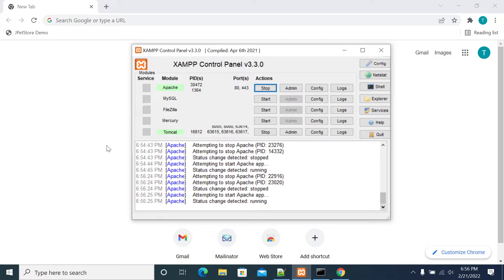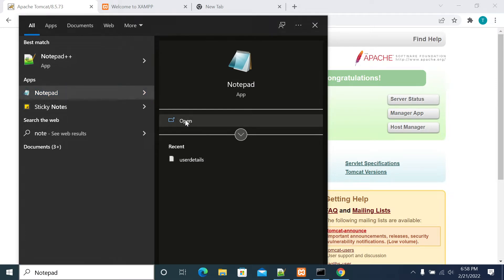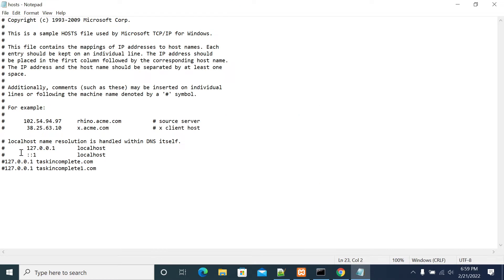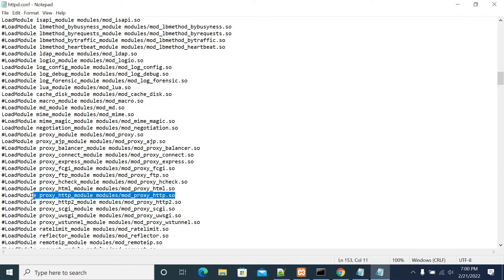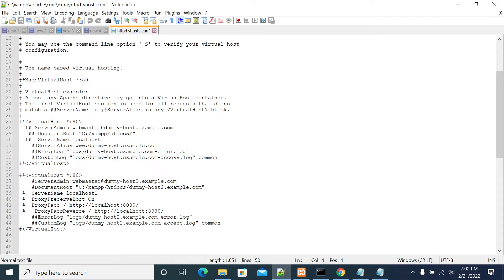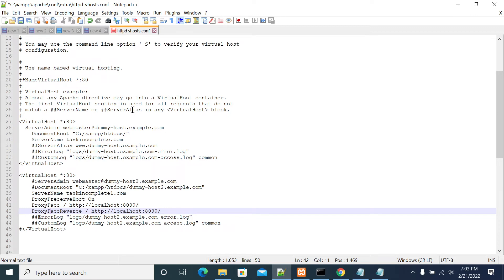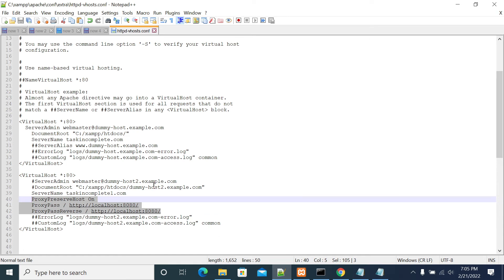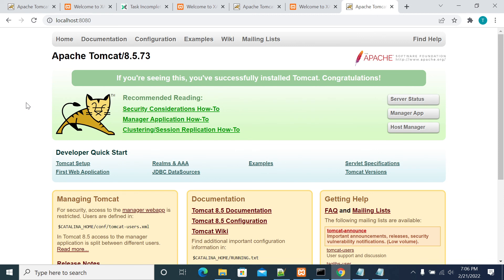How to Run Apache and Tomcat on a Single Port using Reverse Proxy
How to Run Apache and Tomcat on Single Port using Reverse Proxy

In this video, you will learn how to run apache and tomcat on a single port using reverse proxy.

A reverse proxy server is a web server that accepts the client requests and routes them to the appropriate backend server. In that case, your reverse proxy server is directly connected to the internet and the backend services can run on a private network.

Apache and Nginx both are generally used for the reverse proxy server. This tutorial will help you to set up an Apache web server as Reverse Proxy for the Tomcat-hosted applications.